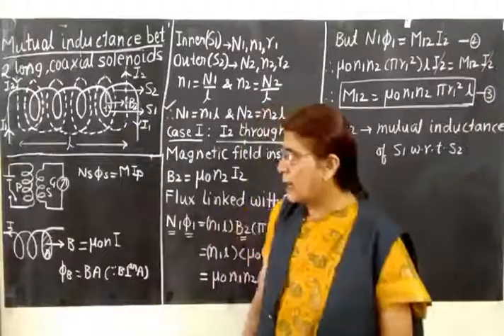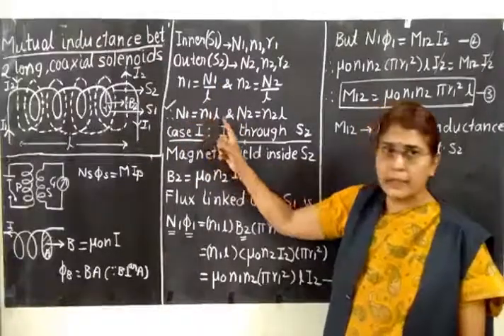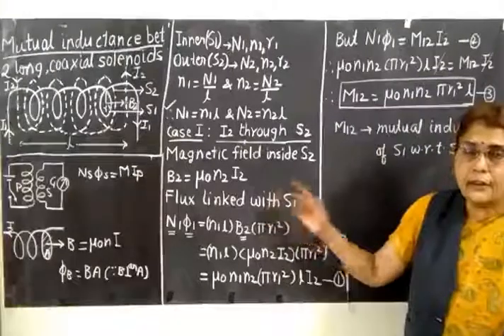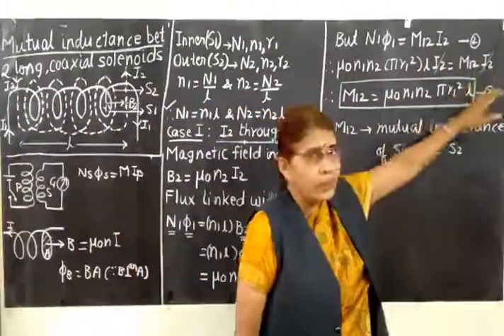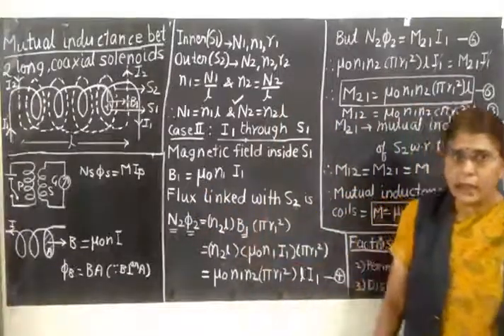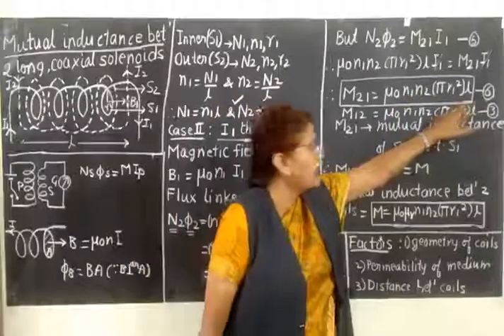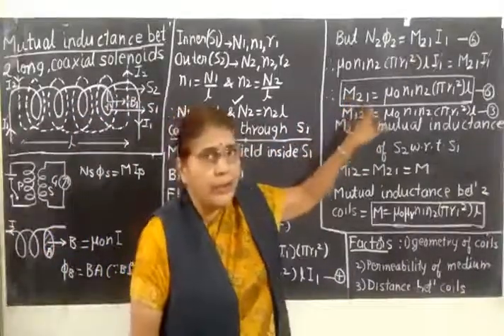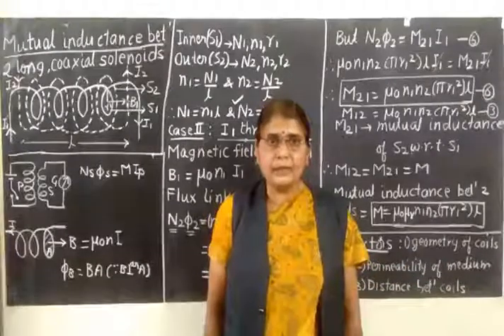Electromagnetic induction Lecture no. 6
Mutual induction between two, coaxial solenoids.